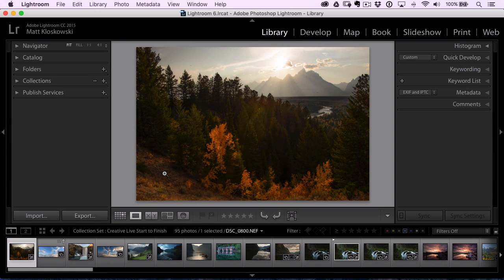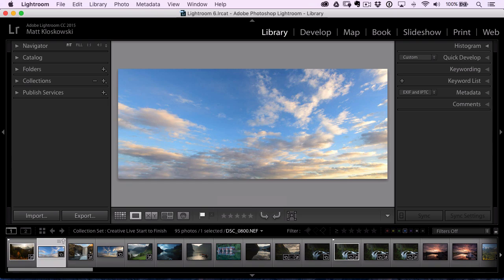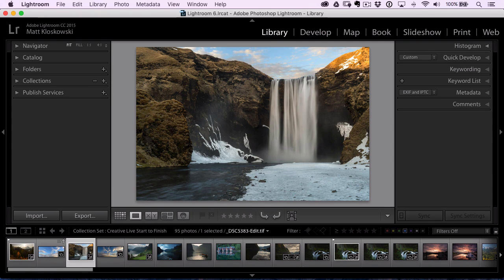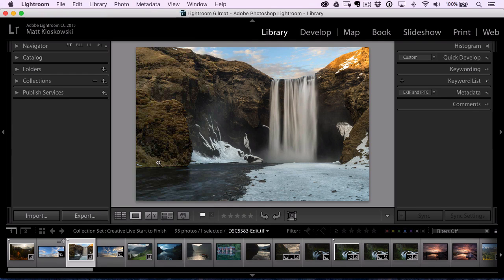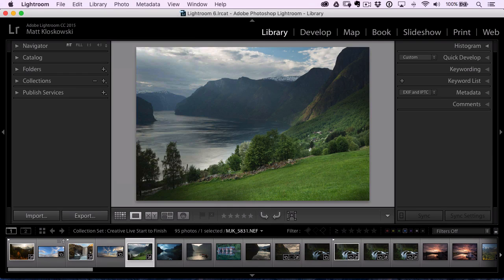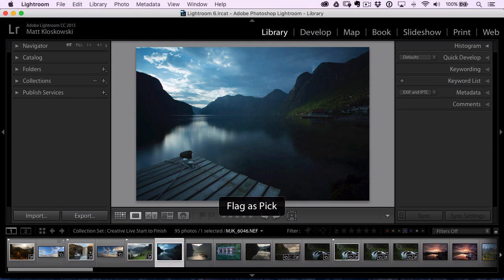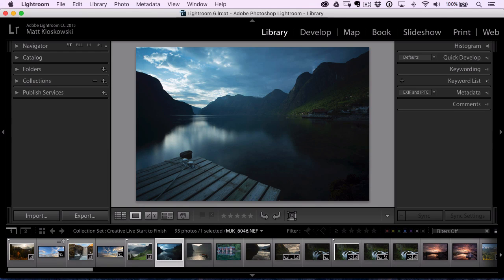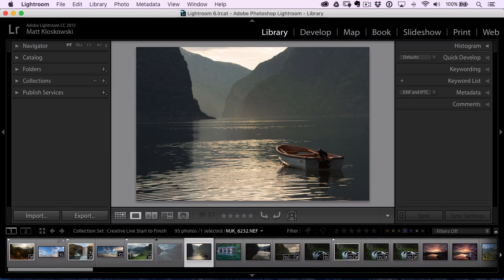60 Second Lightroom Tips - Auto-Advancing Through Photos (#5)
In this episode of 60 Second Lightroom Tips, learn how to quickly auto-advance through your photos while flagging them in Lightroom.

Matt
Category - Education